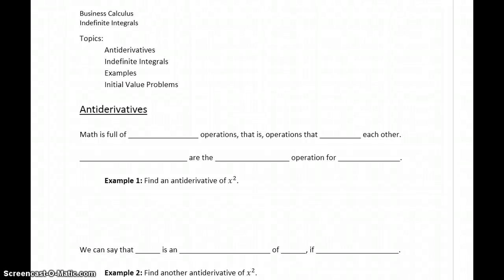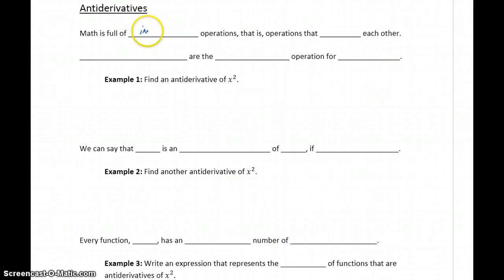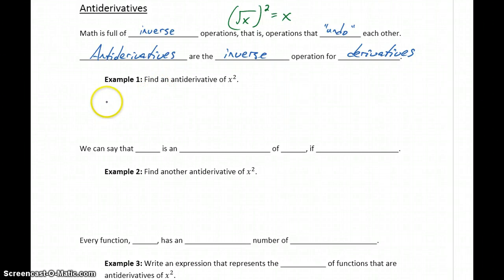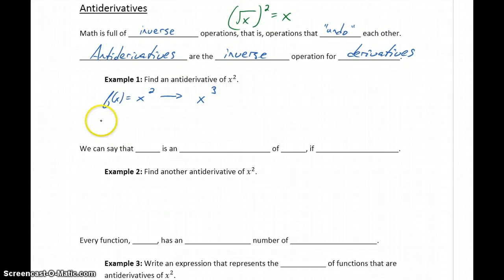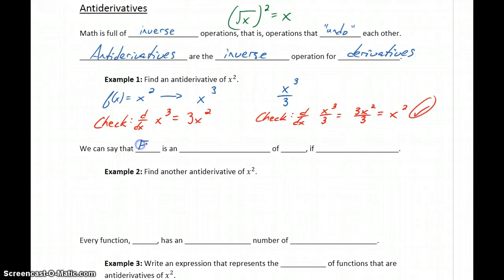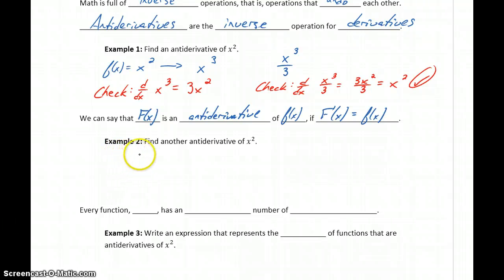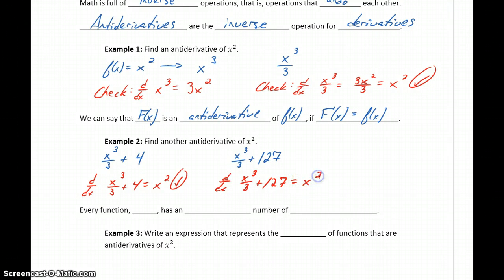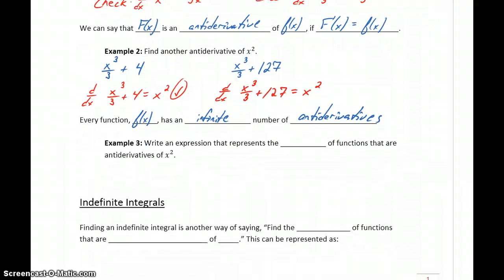Busi Calc Indefinite Integrals - Antiderivatives